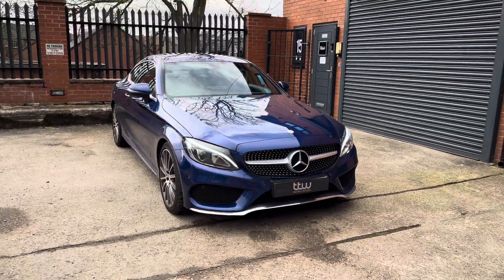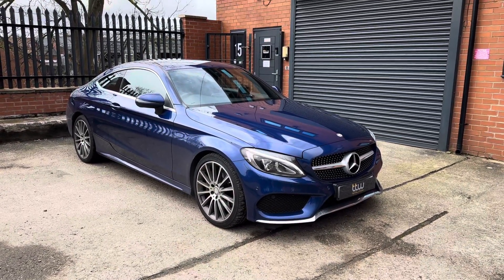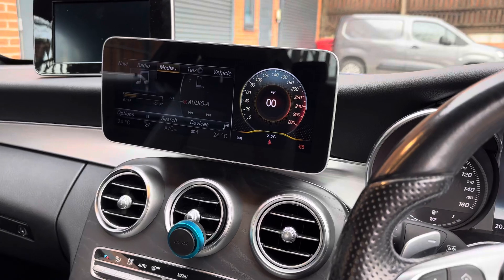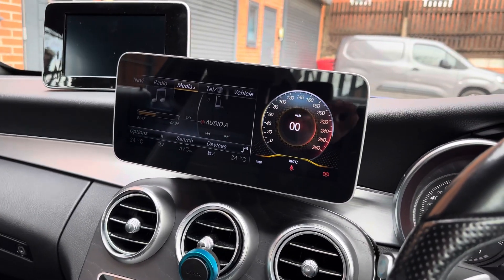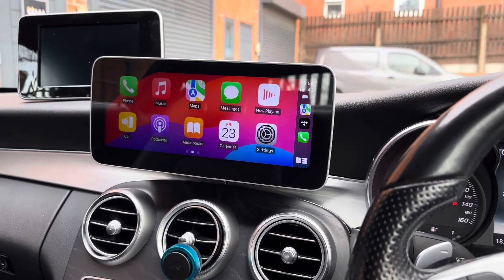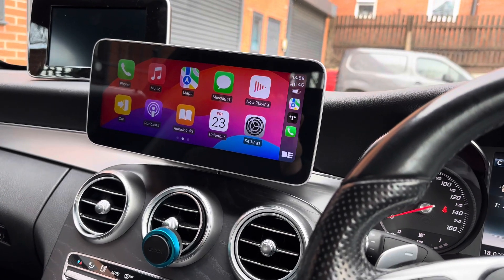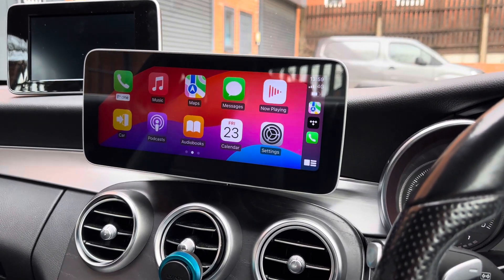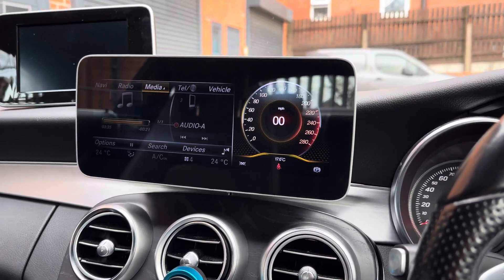Mercedes C Class - NTG 5 - 10.2 Inc Screen Upgrades - Apple CarPlay - TTW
TTW now can offer a high quality 10 inch screen upgrades for Mercedes NTG5 & NTG 5.5 Interfaces. This has been done on a Mercedes C class 2016 W205.